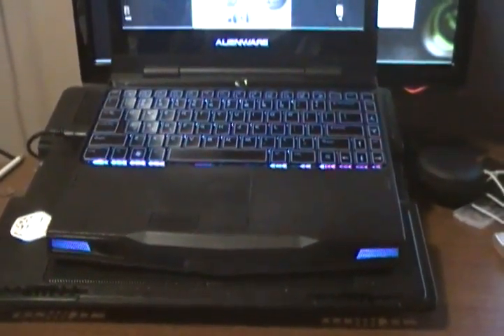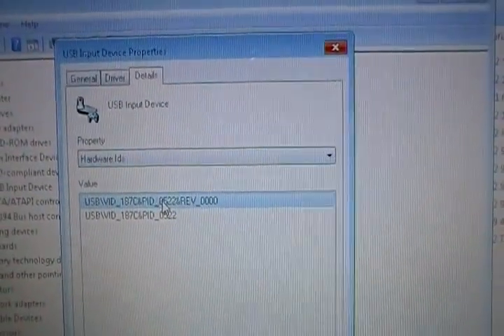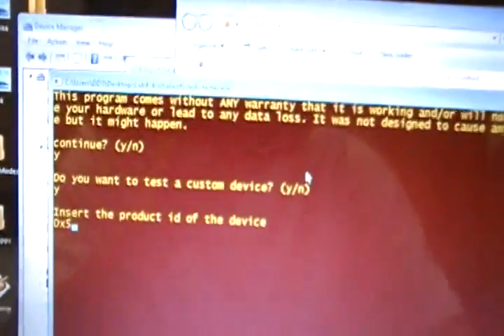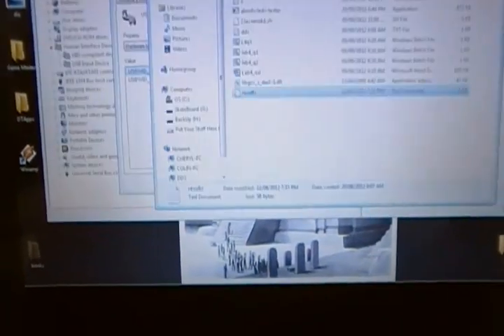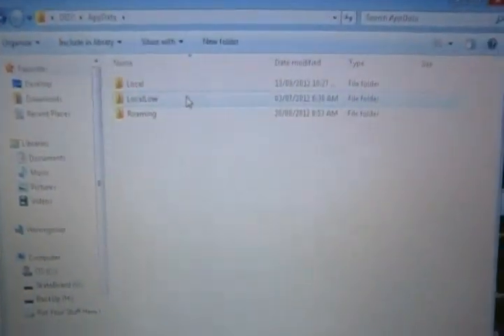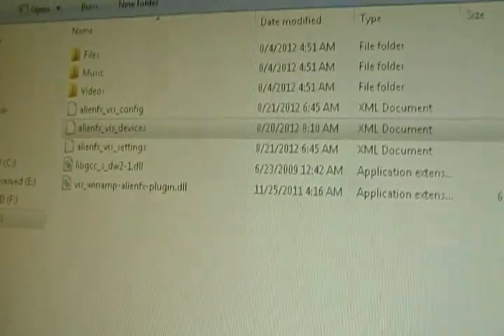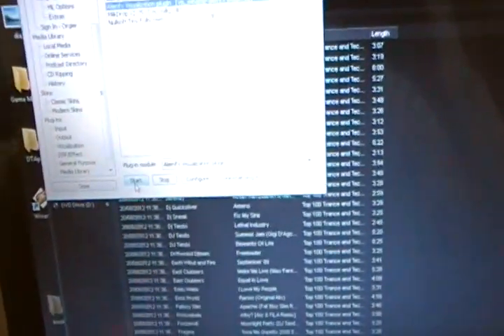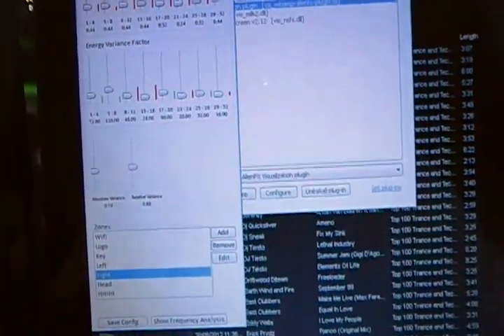Alienware FX Plugin for WinAmp 2012 Tutorial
Led tester and Xml template also a tutorial
Initial Plugin and xmls also a tutorial
as with any third party plugin it is a little buggy, restarts usually fix them
Include the XML in plain txt, as well as the LED tester Results.txt in plain TXT
If you want the plugin to work on multiple Users you have to copy all the xml files that u added to your C:\User\%username%\Appdata into the specific users you want to enable this plugin for,
If you still need help email me at, , if you own a M11R3 i can send you everything and its plug n play, if your using anything else, I NEED YOUR LED CODES and your product ID code as well as ur comp Name
trying to cover areas that people had trouble with
unfortunately, youtube/third party, has cried like a child over my use of their music for my demo. i will be uploading new Vids to demo the lights with a friends song. sorry for the inconvenience, i Assure you all the plugin works perfectly, again i apologize for removing the demo at the end, i had no choice.